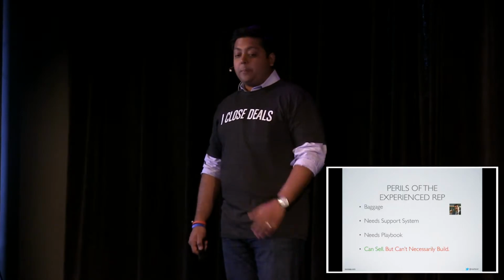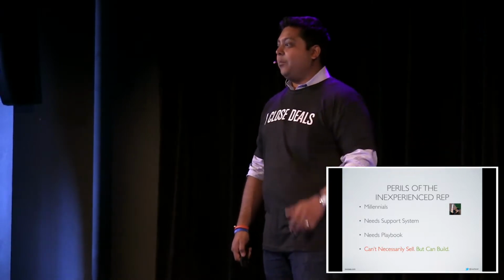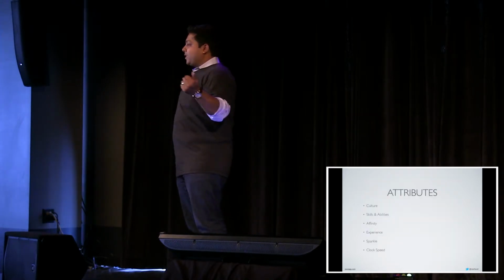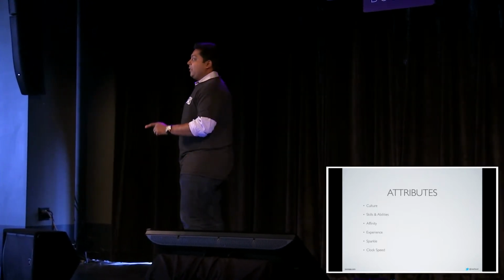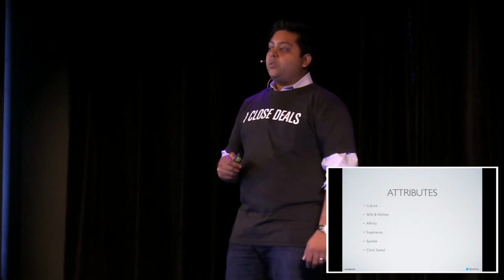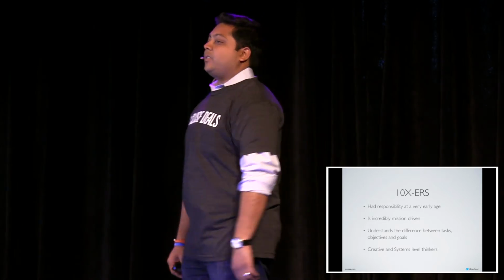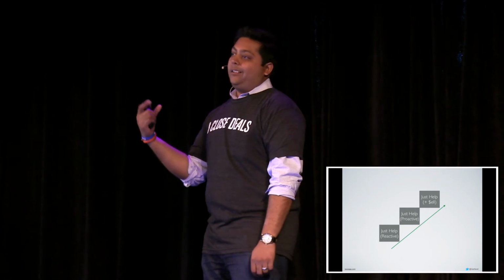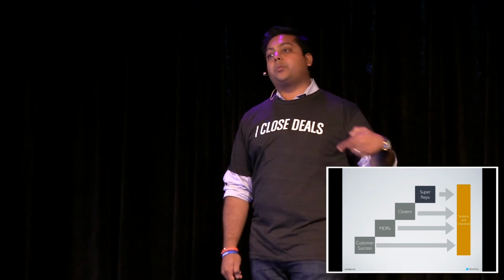TK @ Sales Hacker Boston - How to Grow High Performance Reps From Scratch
TK talks SDR hiring strategy at Sales Hacker's 2014 event in Boston.

Check out saleshacker.com for upcoming events.